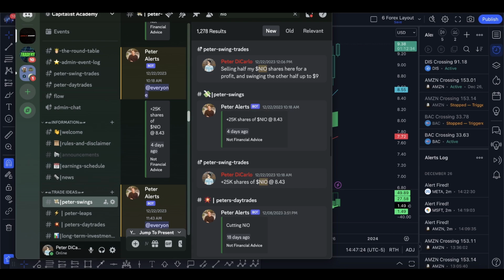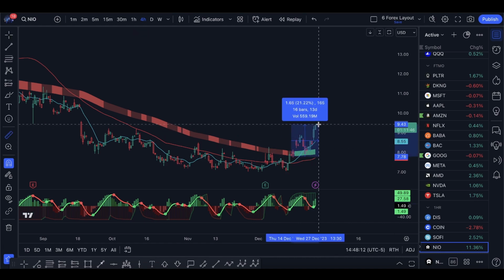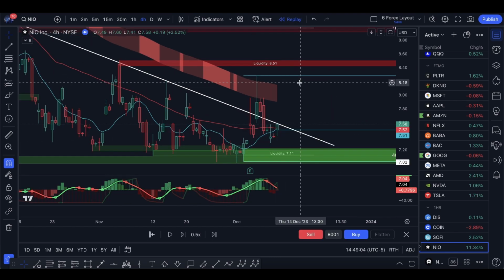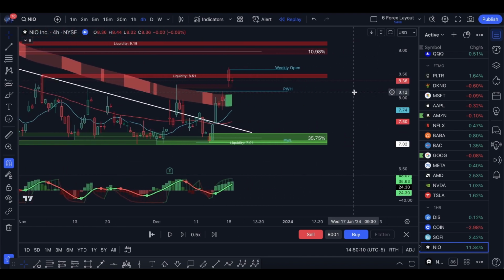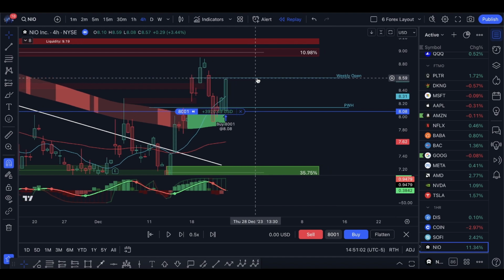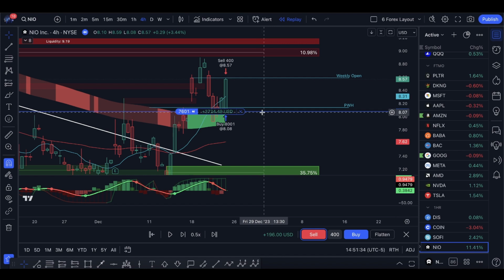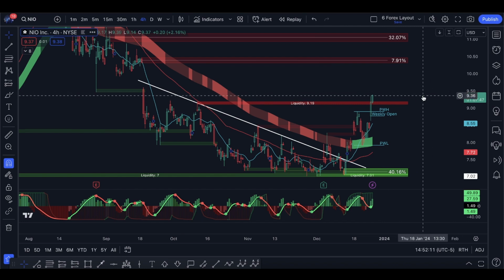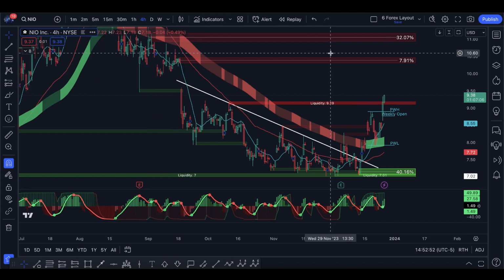Nio Stock EXPLODES! Is now the time to buy?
✅ ACCESS TO ALL OF MY ALERTS!

🔓 Traders Helping Traders Academy YT:

 / peterdicarlo

55+ Hours of courses and lectures